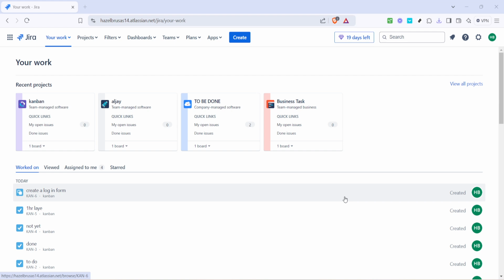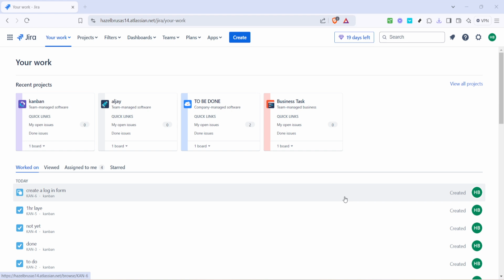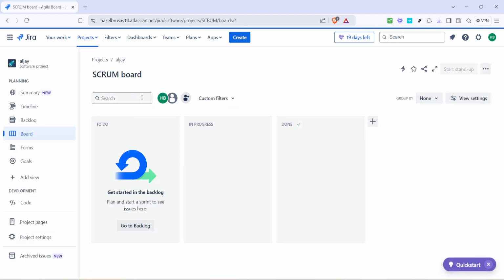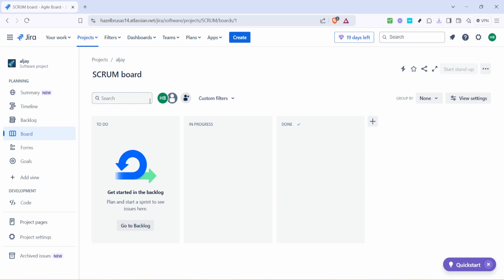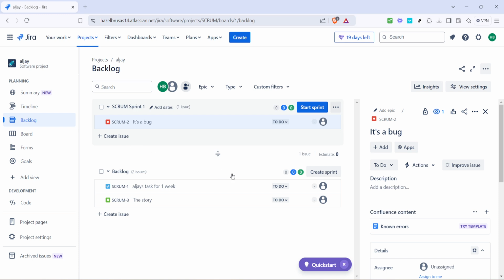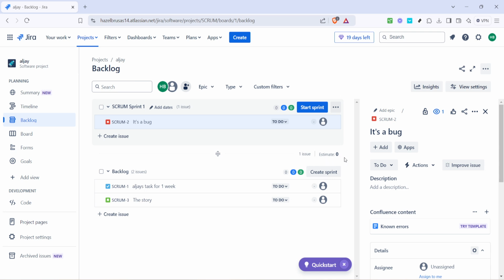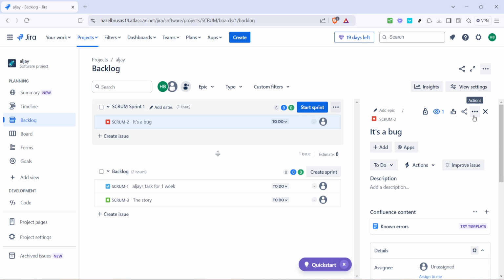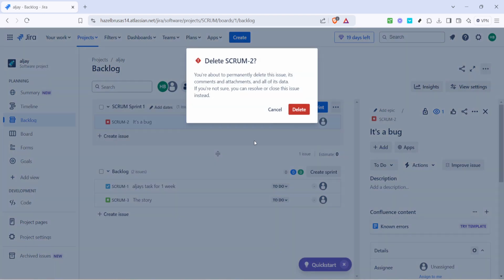How to Delete Jira Epic (Full 2025 Guide)